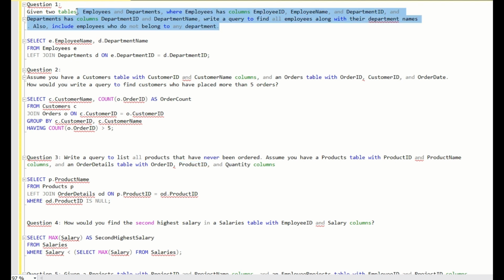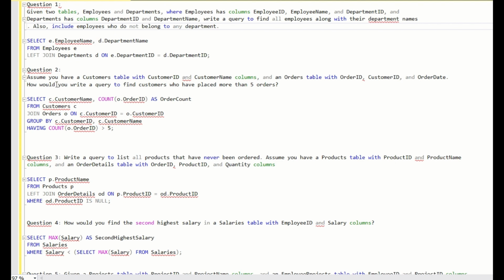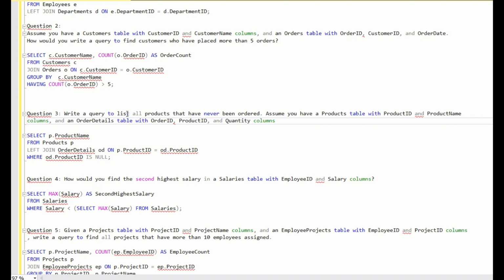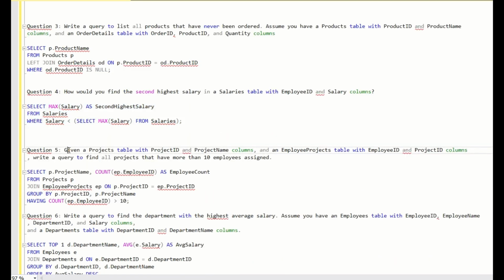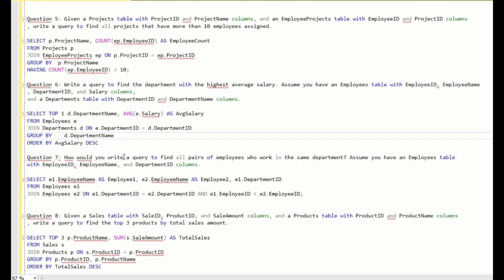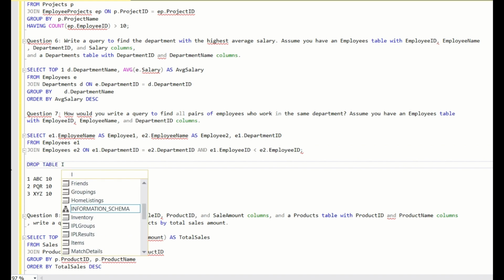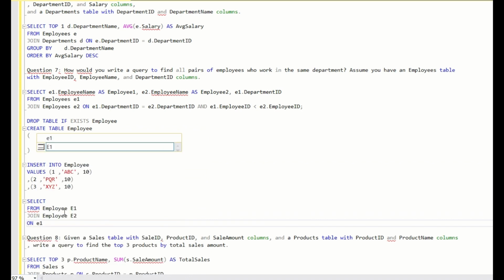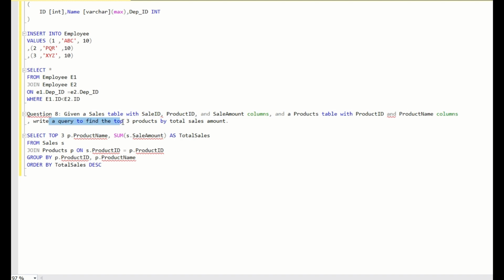Here is What's Good About SQL Joins and Complex Queries Explained for 0-3 years experience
Mastering SQL with these top 10 common interview questions.